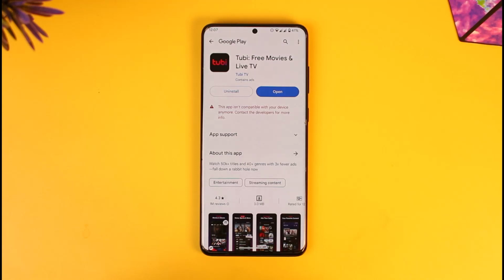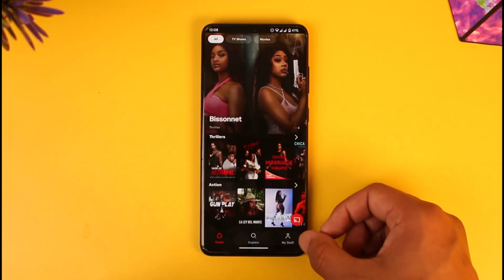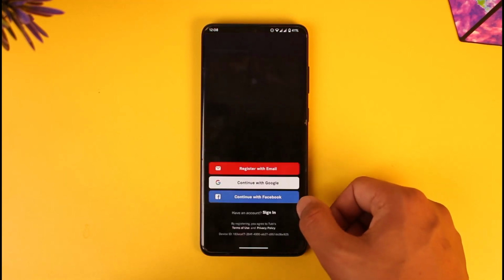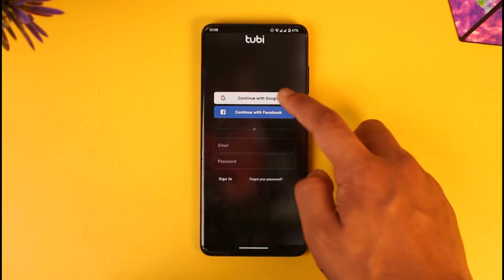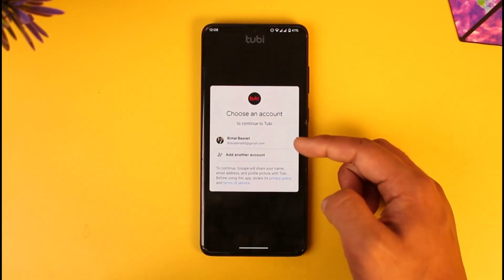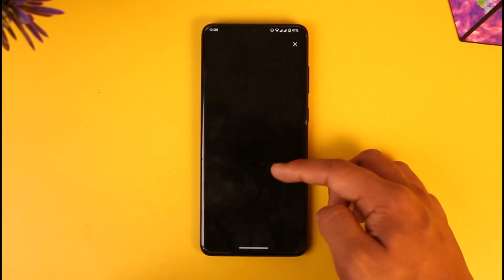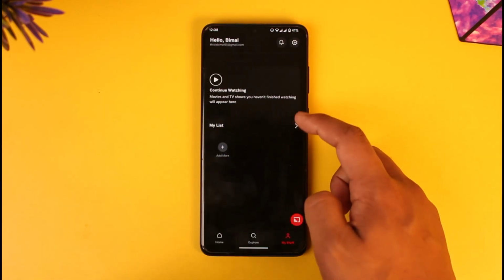Tubi App - Get App and Login Tubi !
In this tutorial video, I will quickly guide you on how you can get the Tubi app and login to your account. So, make sure to watch this video till the end. We try to be responsive to as many questions as possible.

► Chapters:
0:00 Introduction
0:12 Get App and Login
1:00 Conclusion